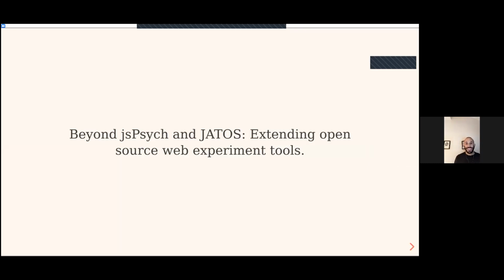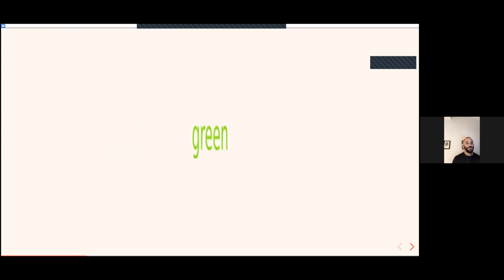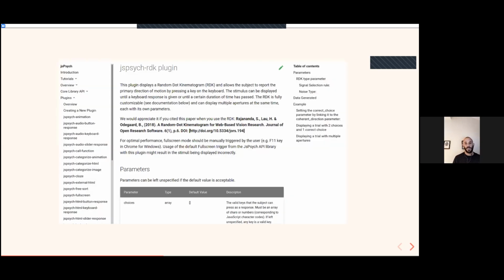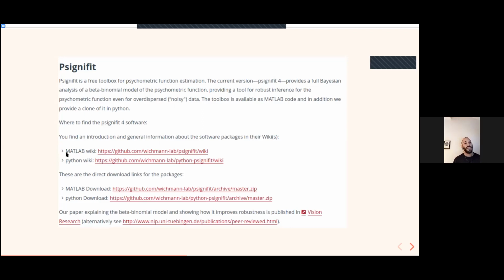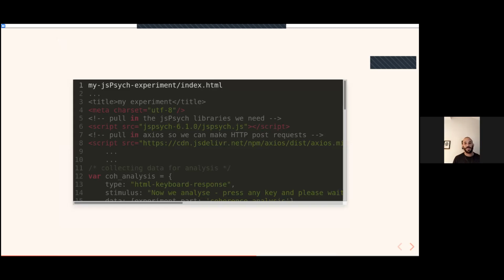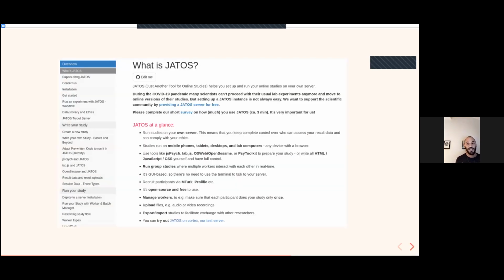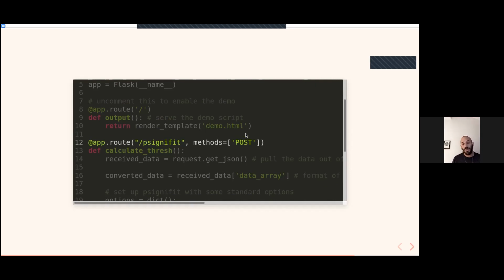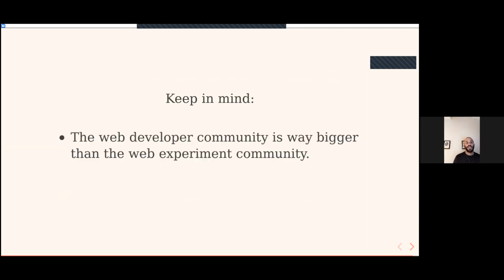Dorian Minors, Beyond jsPsych and JATOS: Extending open source web experiment tools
MRC Cognition and Brain Sciences Unit, University of Cambridge